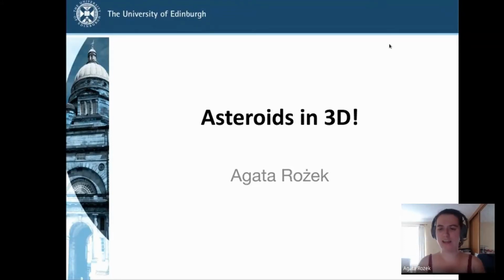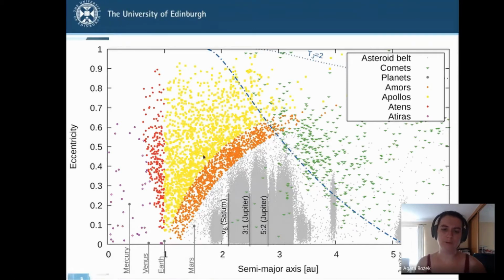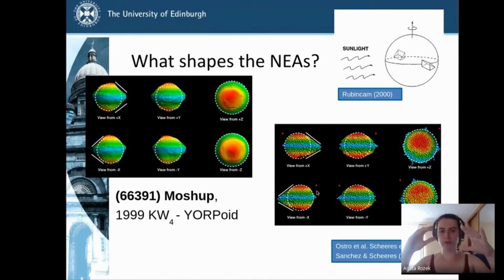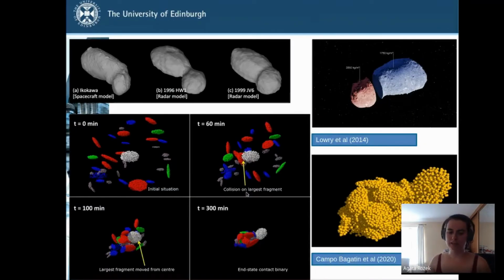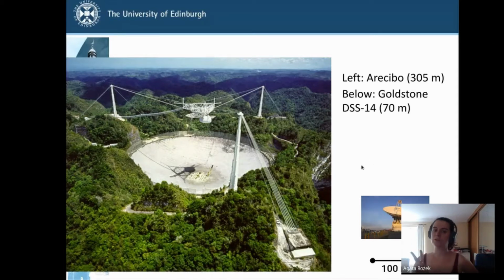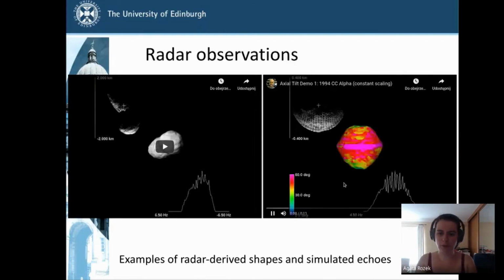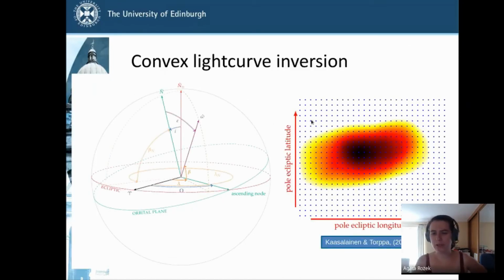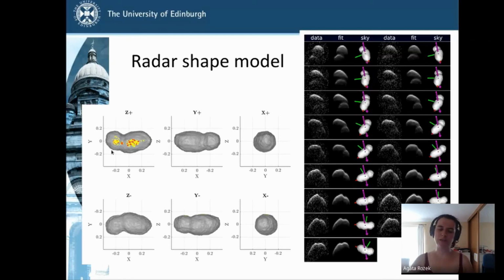Observation of asteroids in 3D [Eng.]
Ćwiartka w języku angielskim z obozu astronomicznego dla starszych (online) 2020.

Wykład: dr Agata Rożek
Montaż i publikacja: Szymon Ryszkowski